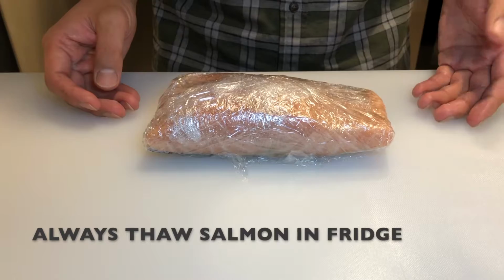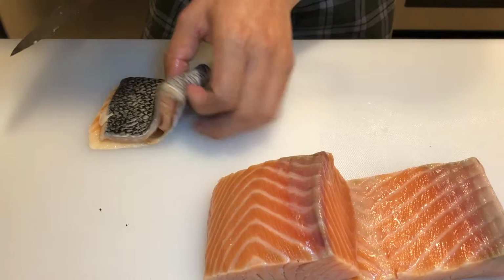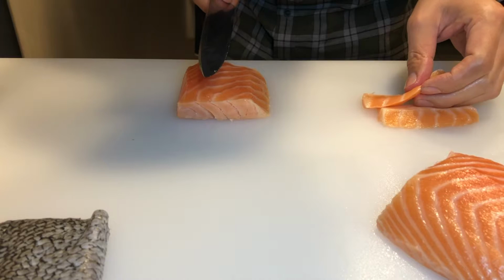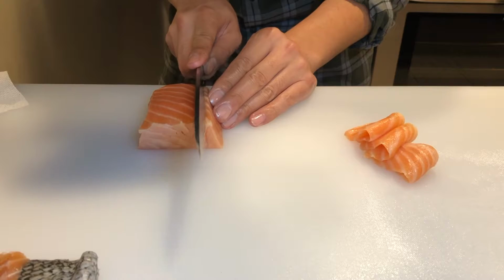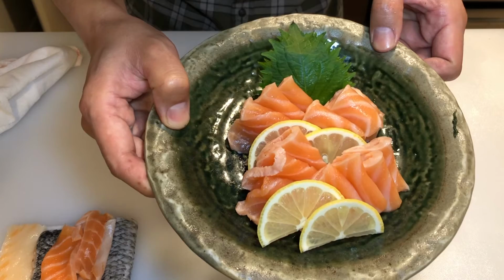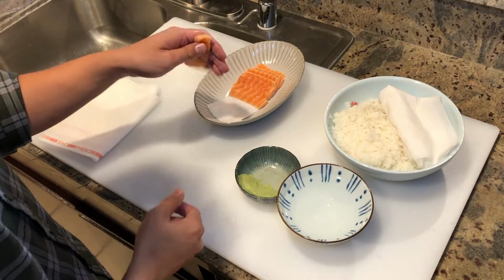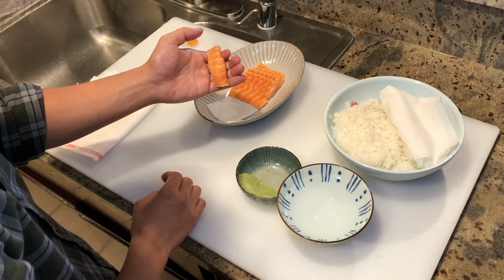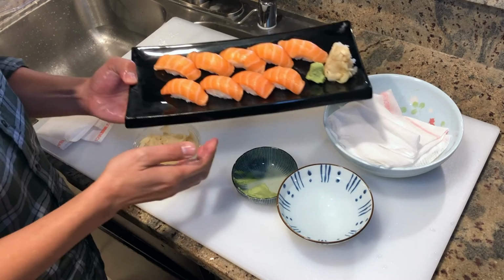how to make salmon sushi and sashimi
In this video, I'm going to show you how to slice salmon for sushi and sashimi, how to make Nigiri sushi, and how to decorate sashimi. It's a beginner's guide to prepare beautiful sushi and sashimi at home. Hope you'll enjoy it.